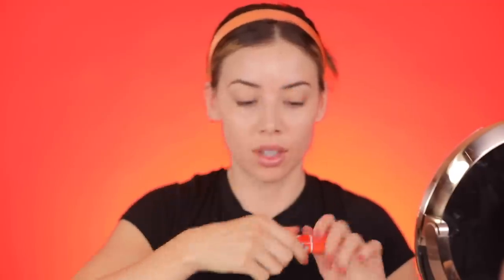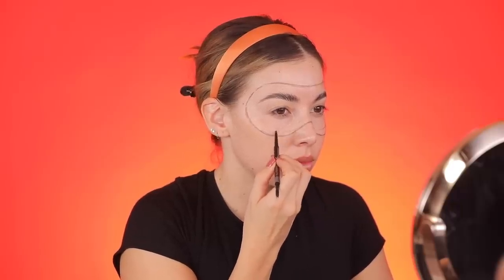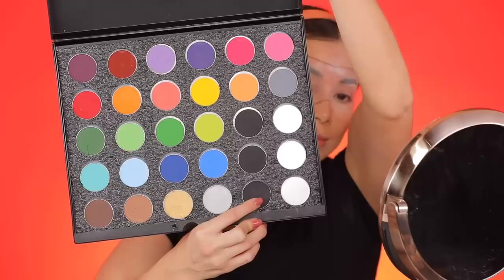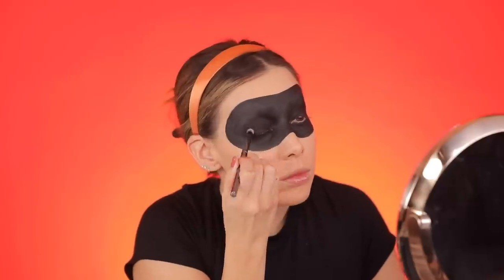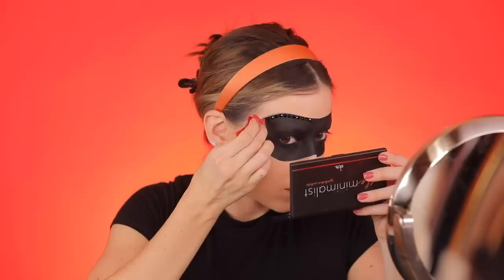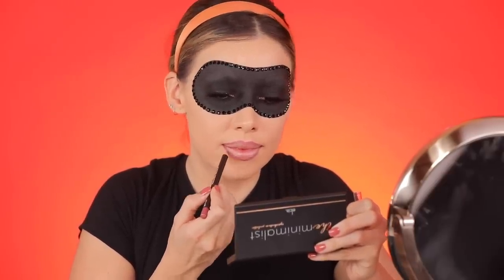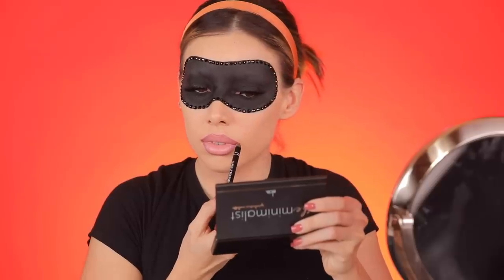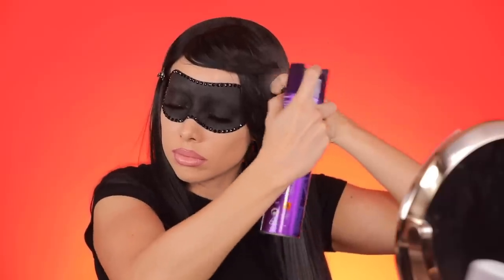I WANTED TO BE VIOLET FROM THE INCREDIBLES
This is such a fun last minute Halloween costume!  Add some fun with glitter and rhinestones...maybe dress up your dogs too???

Products Featured

Glue Stick

Mehron Water Based Black Paint

MUFE
AquaXL M10 (discontinued?)

Gems for Mask

MUFE lip pencil #23-
could not find this one anymore? Possible discontinued- I think they replaced them with the artist pencils